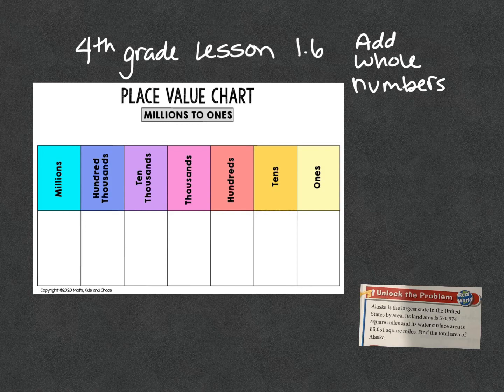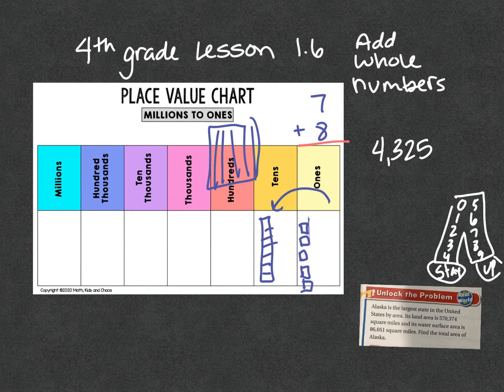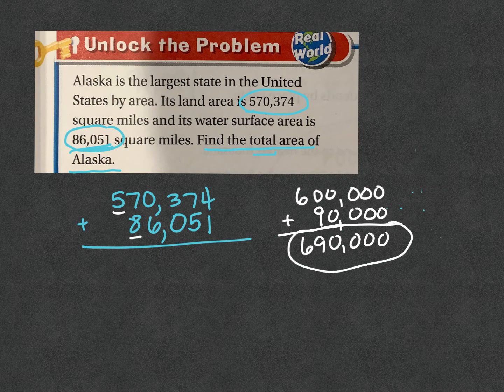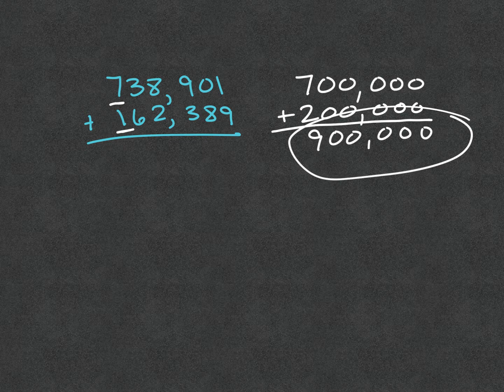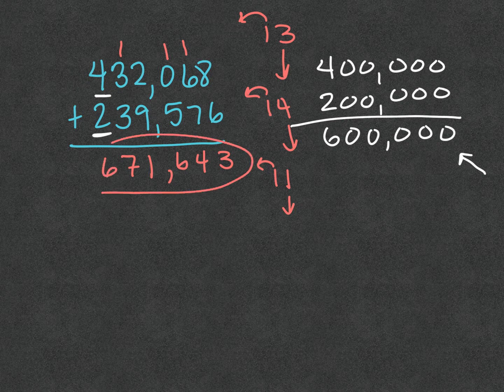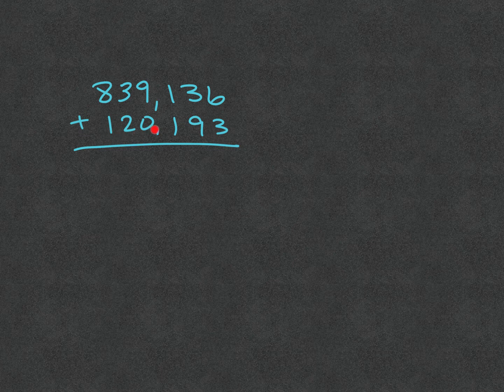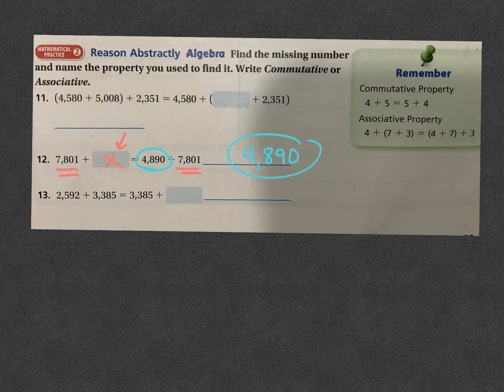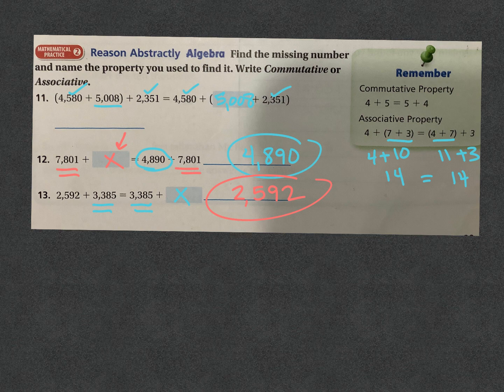4th Grade Go Math Lesson 1.6 add whole numbers